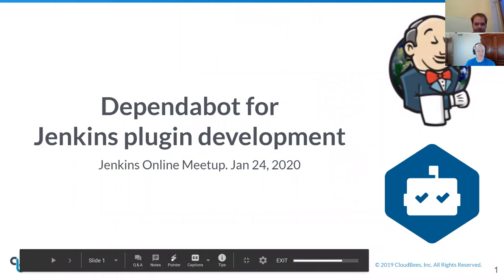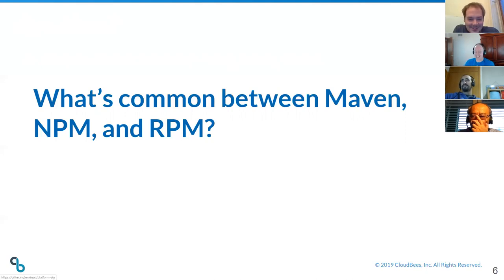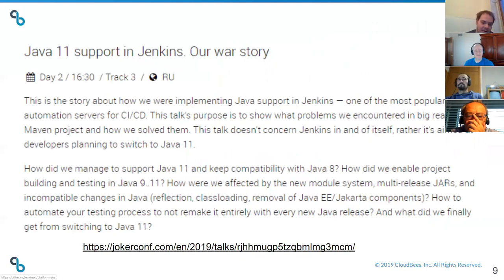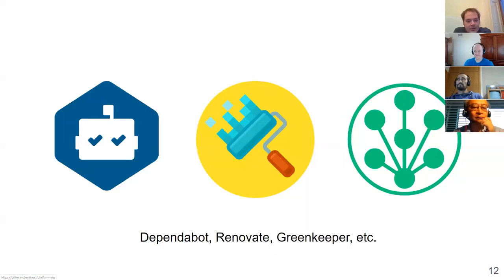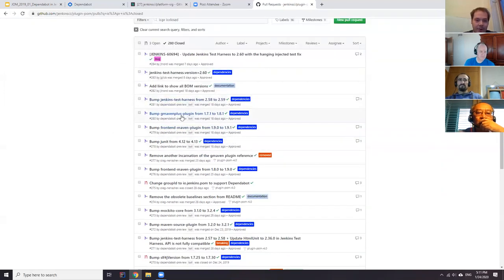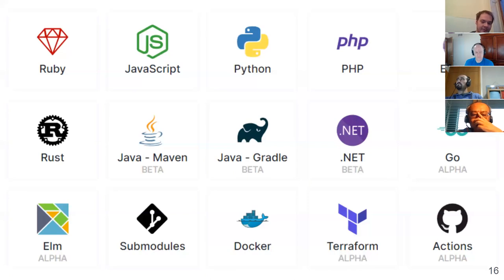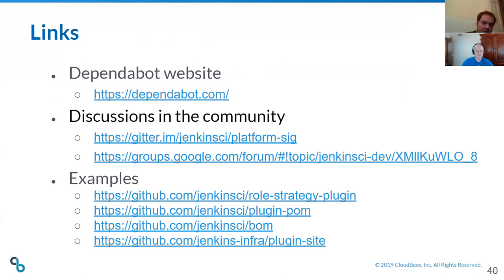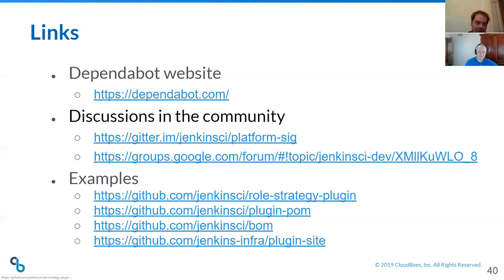Dependabot for Jenkins Development - Developer Meetup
Jenkins Developer Meetup from January 24, 2020 where Oleg Nenashev highlights the use of Dependabot in the Jenkins project. He describes the challenges of dependency management and the ways that Dependabot simplifies those challenges. He also notes places where Jenkins plugin developers should think carefully before applying a dependency update.